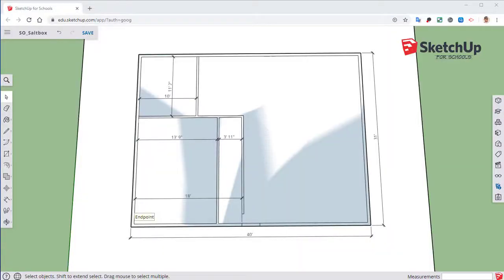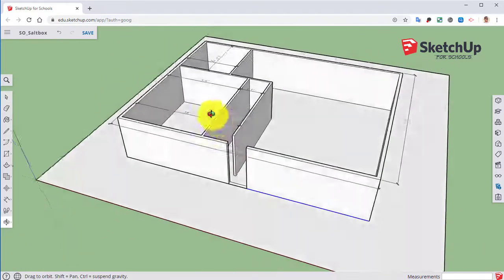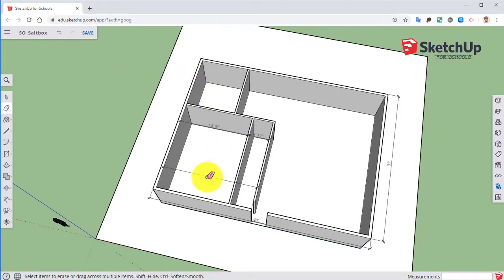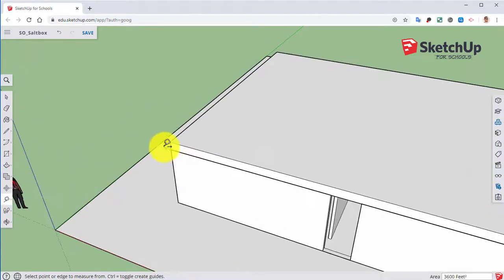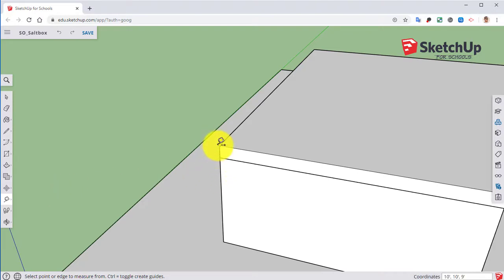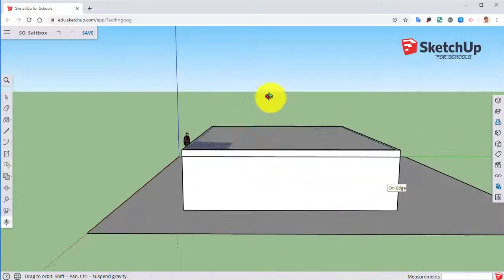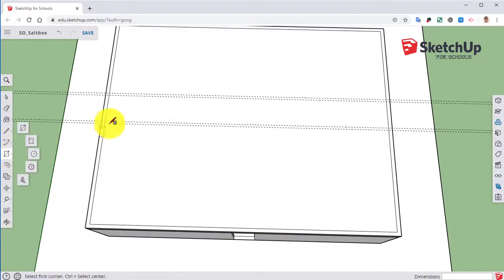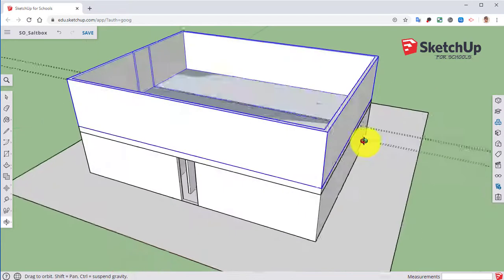SketchUp Saltbox House Project: Creating Two Floors with Push/Pull and Group Tools! Ep2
In this exciting debut video set, we bring you a detailed and captivating exploration of a classic Saltbox Style House created entirely in SketchUp. 🏠✏️

Join us as we dive into the world of architectural design and virtual construction, showcasing the meticulous process of crafting a charming Saltbox Style House from the ground up. From the distinctive pitched roof and central chimney to the symmetrical façade, we've paid close attention to every architectural nuance to ensure authenticity.

Whether you're an aspiring architect, a seasoned designer, or simply a fan of elegant home aesthetics, this video will provide you with invaluable insights into using SketchUp for designing and visualizing architectural wonders.

In this second video, you can expect:

A step-by-step creation process of the Saltbox Style House using SketchUp.
Pro tips and techniques for efficient 3D modeling and design within the software.
Creating the first floor and second floor walls of our Saltbox House using the Push/Pull Tools and the Group Tools.
Join us on this journey as we blend creativity, technology, and architectural history to bring the Saltbox Style House to life. Don't forget to like, subscribe, and hit the notification bell so you won't miss any of our upcoming videos where we'll explore more design styles and showcase the limitless possibilities of SketchUp!

Thanks for tuning in, and remember - in the world of design, the only limit is your imagination! 🎨🏡